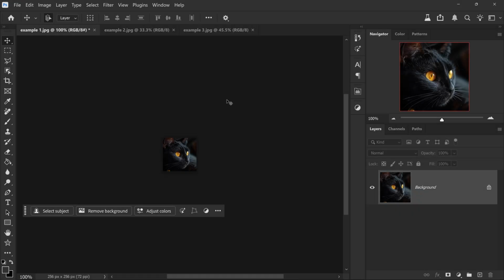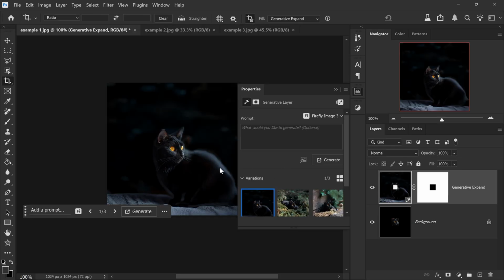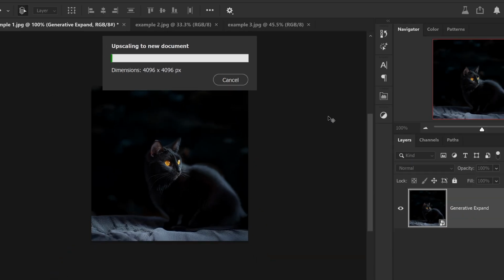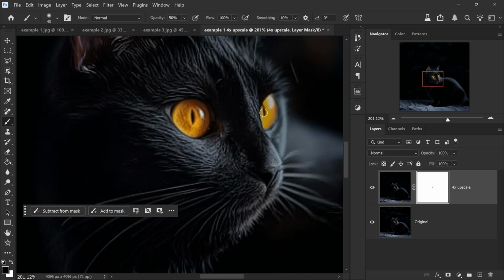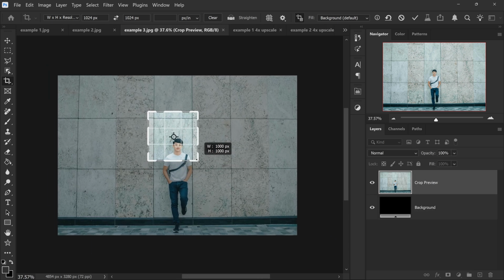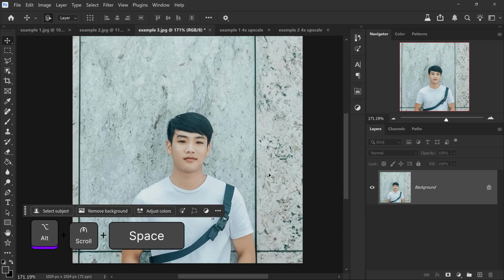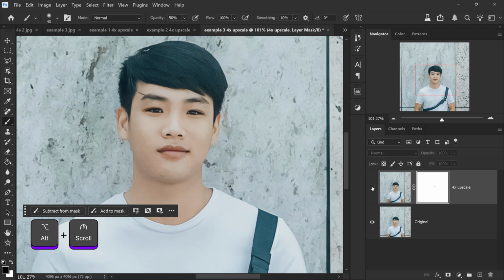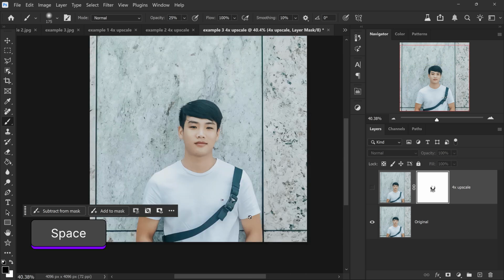From Pixelated to Perfect: Photoshop’s New AI Upscaler Explained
Discover the power of Photoshop’s brand new AI Generative Upscaler — an incredible tool that uses artificial intelligence to enlarge and enhance your images like never before. In this video, I walk you through how it works, show real-time results, and compare the before vs after. Whether you're a designer, photographer, or just curious about Adobe’s latest AI features, this is a must-watch!